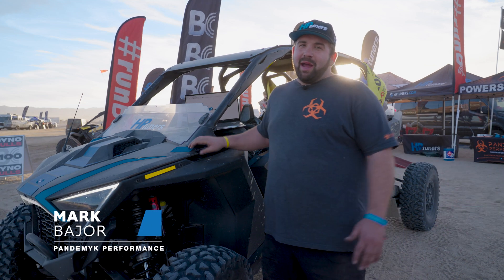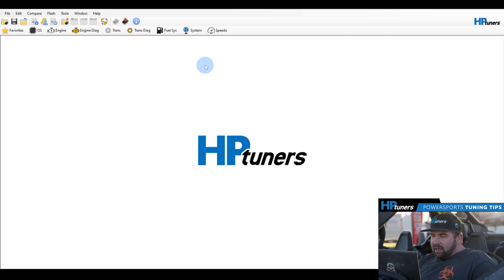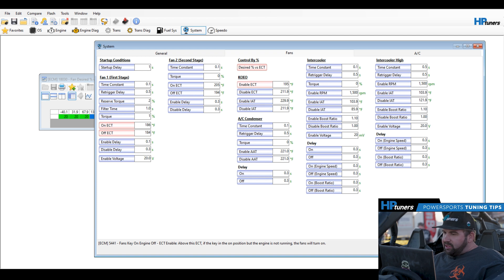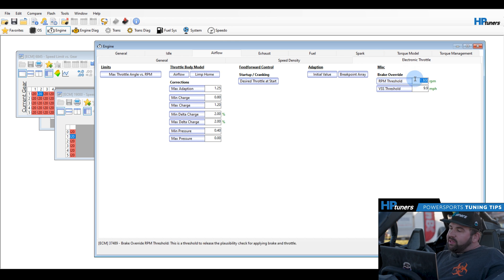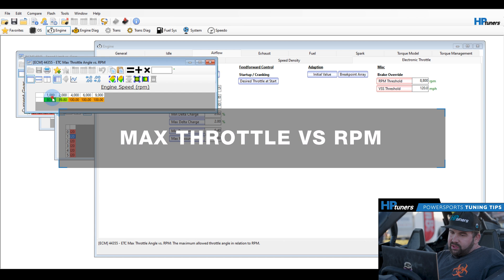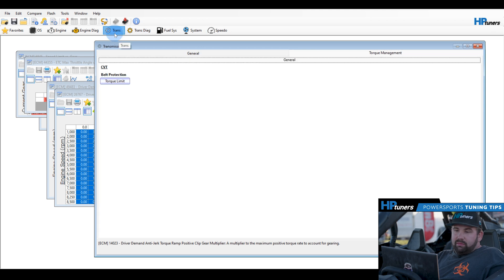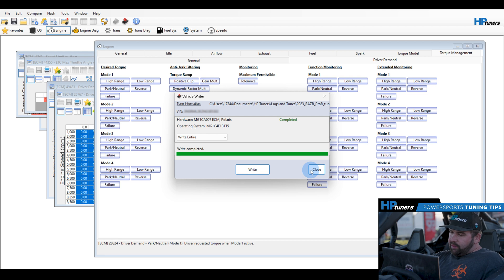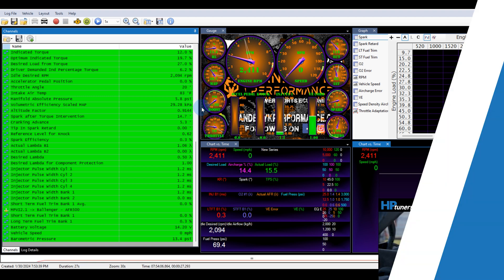Powersports Tuning Tips at King Of The Hammers | HP Tuners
Ready to tune your side-by-side?🙌 Watch as Mark Bajor from Pandemyk Performance walks us through common tuning adjustments made on Polaris RZR applications. Using VCM Suite, he'll discuss disabling brake depress to start, adjusting cooling fan temperatures and more in this quick guide.

00:20 MPVI3 Cable/Adapter Cable Installation
00:58 Reading the Vehicle Information/Locating the Base File
01:49 Starting the Vehicle w/o Pressing the Brake Pedal
02:15 How to Make the Vehicle Run Cooler
03:04 How To Run Radiator w/ Vehicle Off & Key On
03:26 Adjusting Speedometer For Larger Wheels/Tires
04:30 Brake Throttle Override
05:55 Enabling/Disabling Misfire Detection
06:28 Adjusting Max Throttle vs. RPM
06:47 Adjusting Throttle Pedal Response
08:10 Saving File
08:25 Write to Vehicle
09:58 Datalogging Setup/Use

Here's how it works:⬇️

From the factory, the Polaris RZR doesn't have an OBDII port. Our MPVI3 device can be adapted with the Polaris/Indian adapter cable found on our website. This cable plugs into the OE diagnostic port usually located underneath the steering column, and allows for the MPVI3 to connect with the Polaris ECM. NOTE: Powersports Tuning is only supported on the latest beta build for VCM Suite.